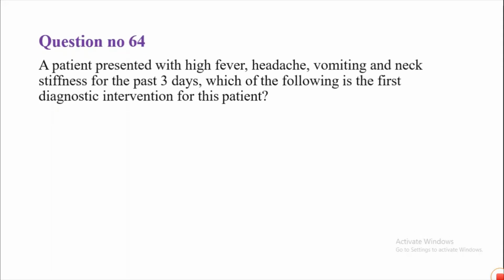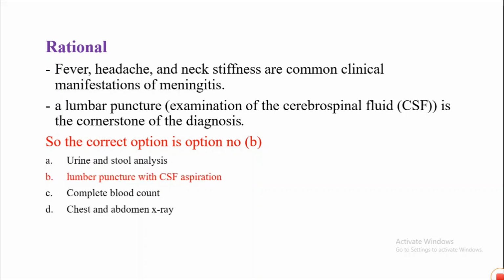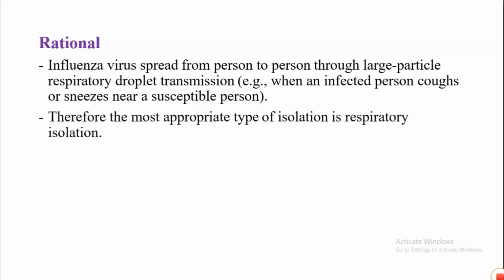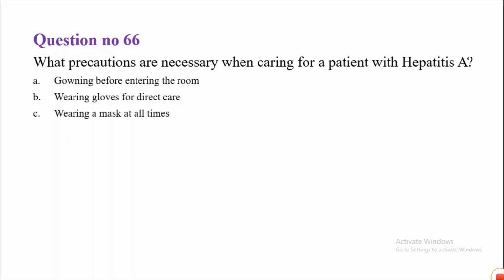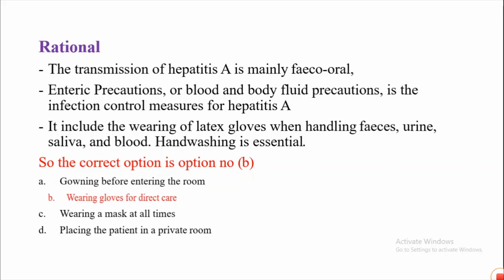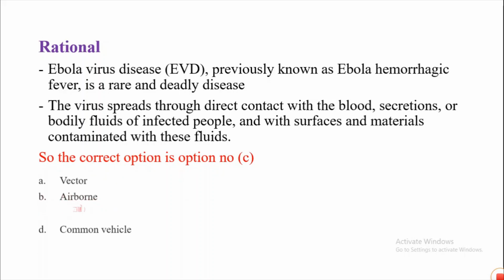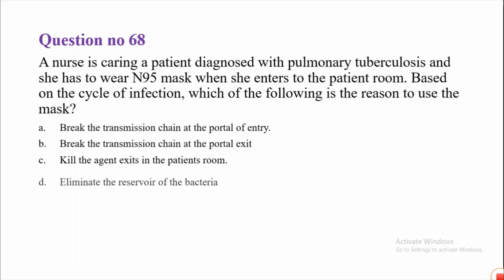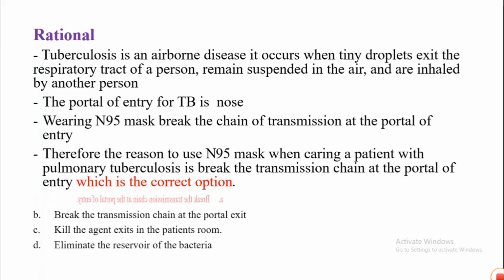Infection Control L5 Ghaith Review L8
مراجعة اسئلة ملف غيث (امتحان البرومترك)